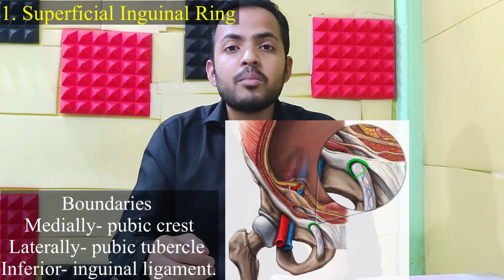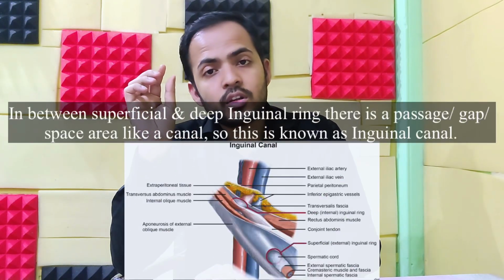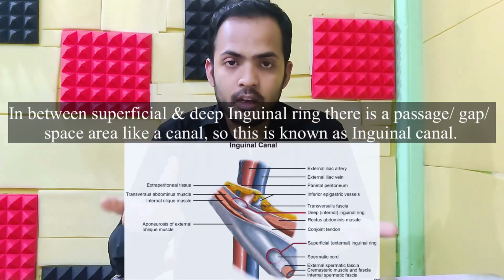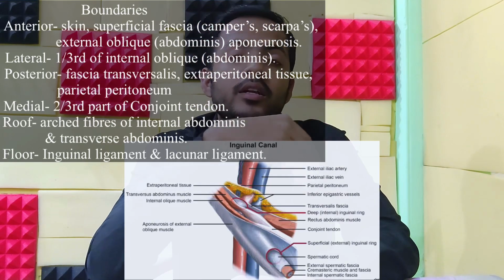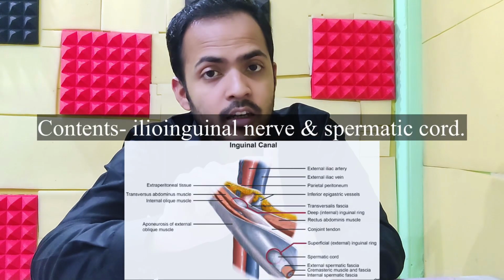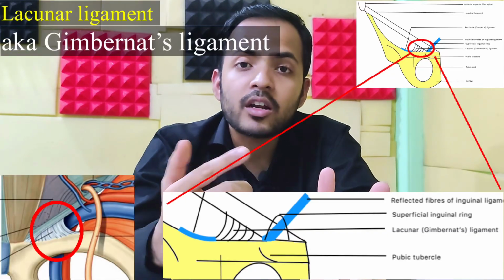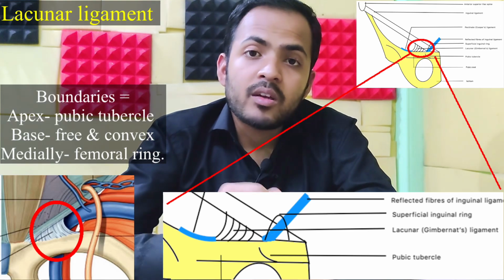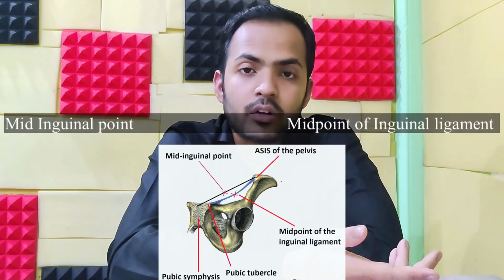Inguinal Components anatomy in details. Special video part 15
Inguinal components anatomy in details.
Superficial Inguinal ring
Deep Inguinal ring,
Inguinal canal,
Inguinal ligament,
Lacunar ligament,
Mid point of the Inguinal ligament,
Mid Inguinal point.